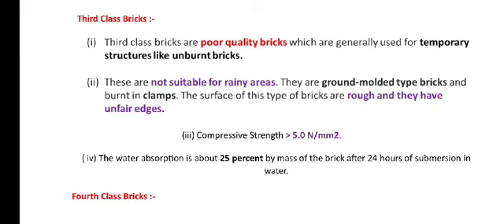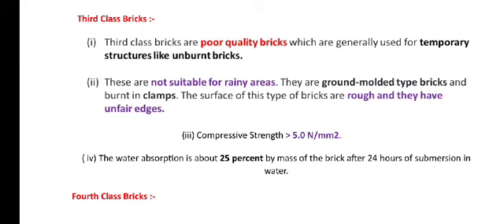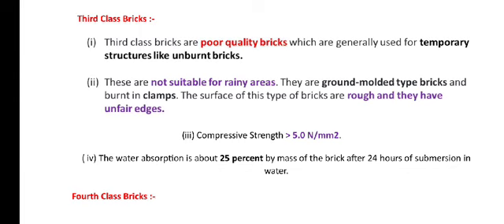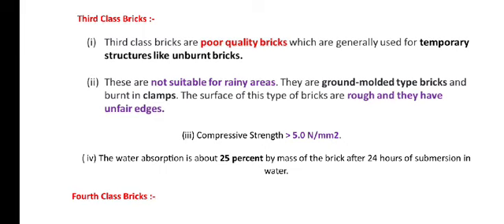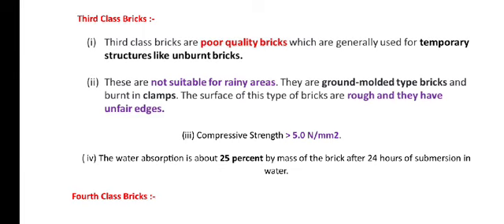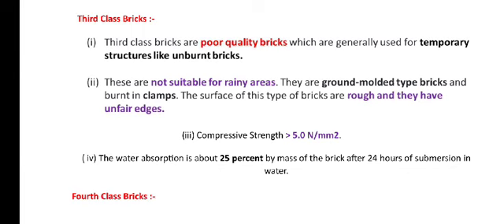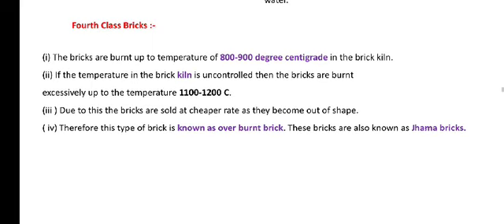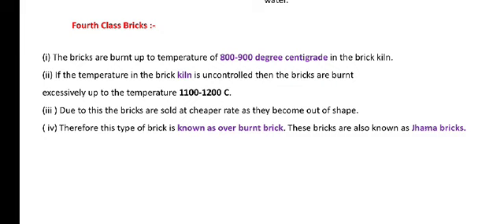Third and fourth class brick by Ms Ritu Kaushik